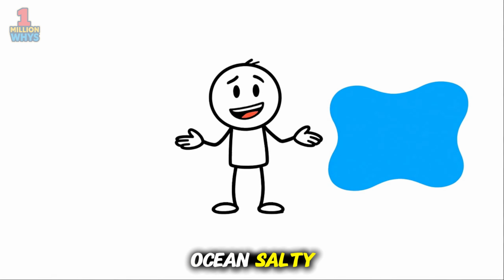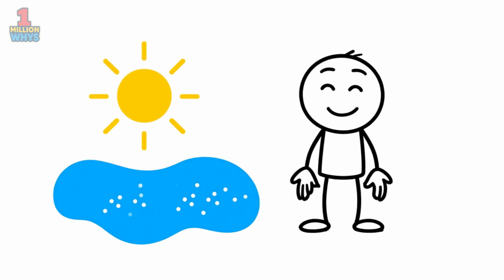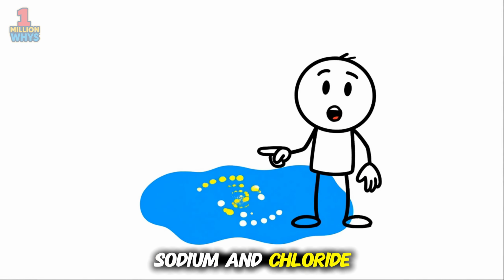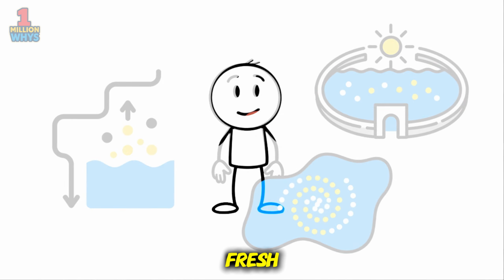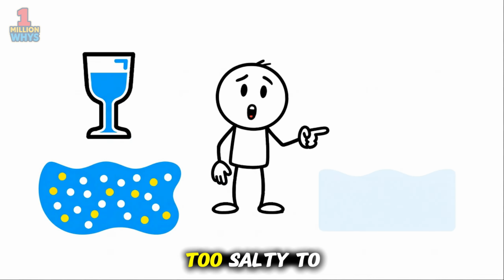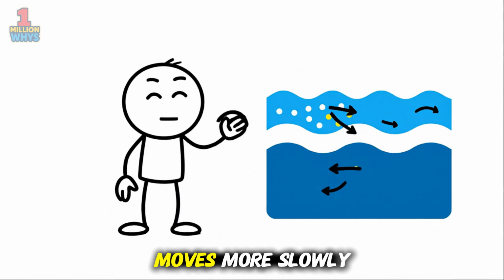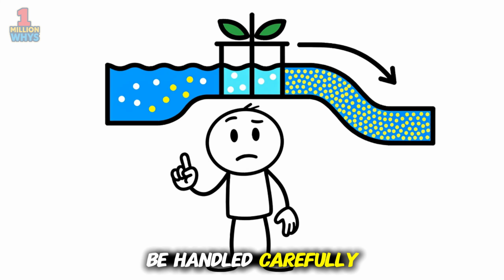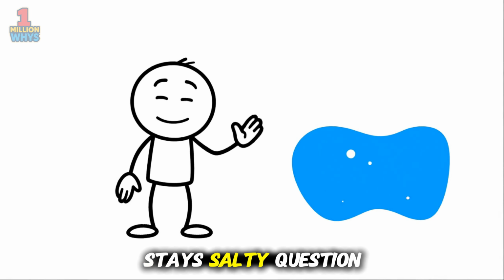Why Is the Ocean Salty but Rivers and Lakes Aren’t?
Title: Why Is the Ocean Salty but Rivers and Lakes Aren’t?

The ocean covers 70% of the Earth, and it’s incredibly salty. Yet, the rivers and lakes that flow into it are freshwater. Why? 🤔🌊 Dive in as we explain the science behind ocean salinity!

It’s one of the most common questions about our planet, and the answer involves a journey millions of years in the making. It connects the rain falling from the sky to the rocks on the land, and even volcanoes deep under the sea.

In this video, we break down the fascinating geological processes that make the ocean salty, while keeping our lakes and rivers fresh. You'll learn about:

🌧️ The Role of Rain and Rocks: How slightly acidic rain erodes the land, dissolving minerals and salts.
🏞️ Runoff: How rivers transport these dissolved minerals to the sea.
🌋 Hydrothermal Vents: The surprising contribution of underwater vents and volcanoes on the ocean floor.
☀️ The Water Cycle & Evaporation: Why the sun's heat leaves the salt behind, concentrating it in the ocean over billions of years.
🧊 Why Lakes Stay Fresh: The crucial difference between a flowing river system and an ocean basin.

We make understanding Earth science simple and engaging. Perfect for students, curious minds, and anyone who loves ocean facts!

👇 Comment: What other ocean mysteries should we explore next?

Welcome to 1 Million Whys

📝 IMPORTANT NOTES:
     🎥 All videos, scripts, animations, and visuals are original creations.
     🙏 Thank you for respecting our work and supporting educational creativity!